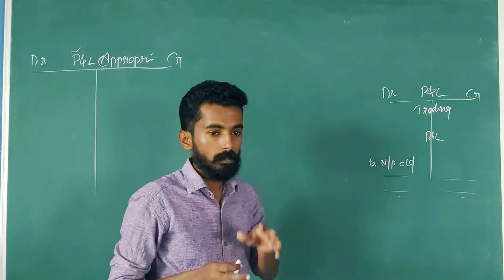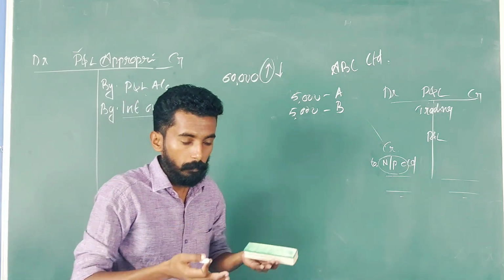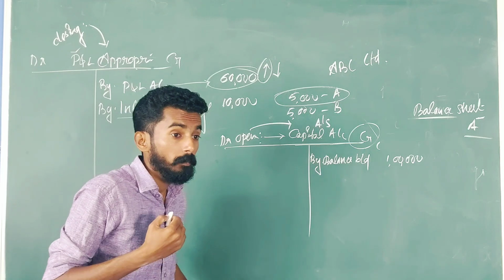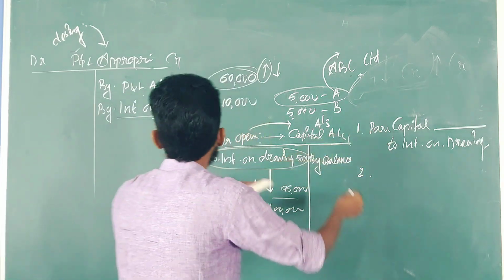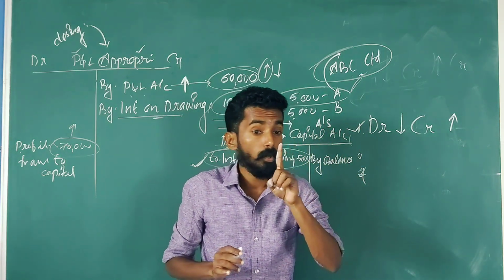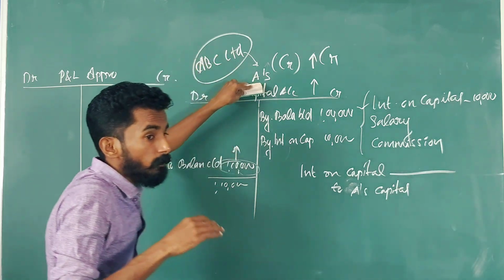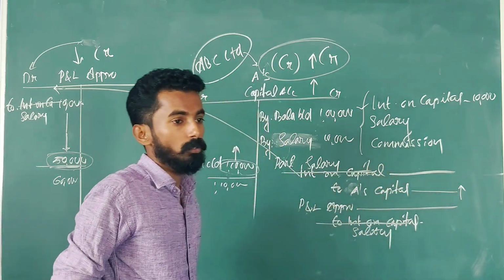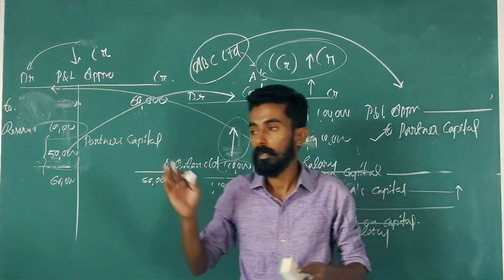Class12 Accountacy/Fundamentals/P&L appropriation A/c Journal entries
Profit and Loss Appropriation Account is a nominal account prepared for the purpose of distributing profits/losses among the partners after making all the adjustments relating to Interest on Capitals, Interest on Drawings, Salary/commission to partners and transfer to Reserve. It is an extension of Profit and Loss Account. It contains the items relating only to the partners' claim.